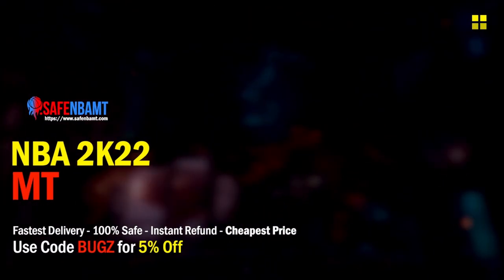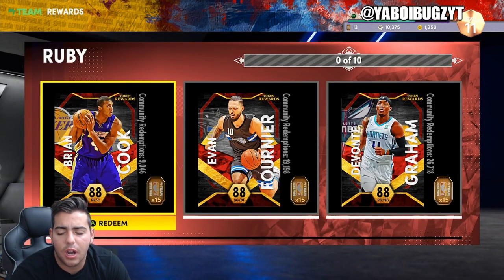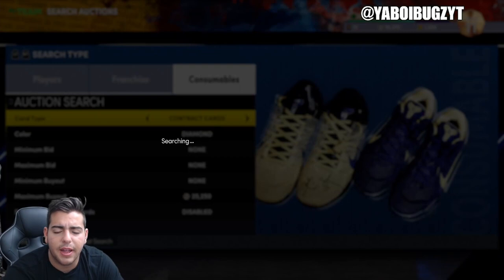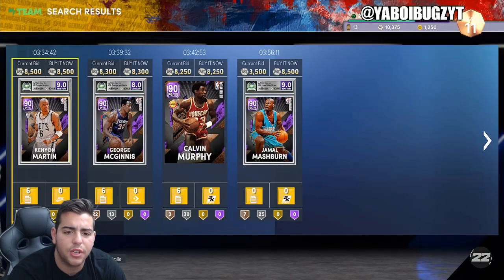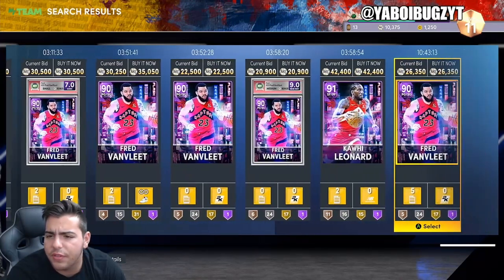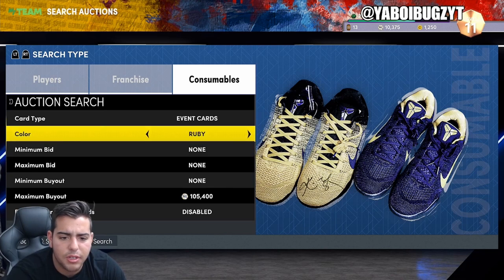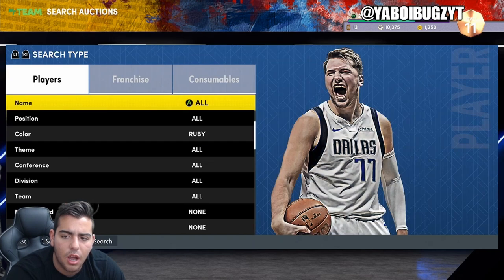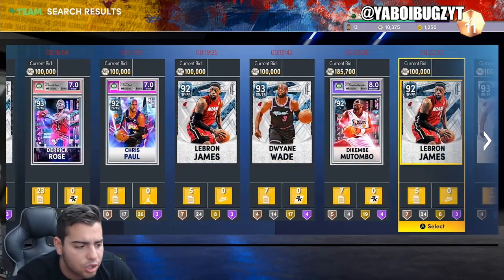INSANE TOP SNIPE FILTERS IN NBA 2K22 MY TEAM!